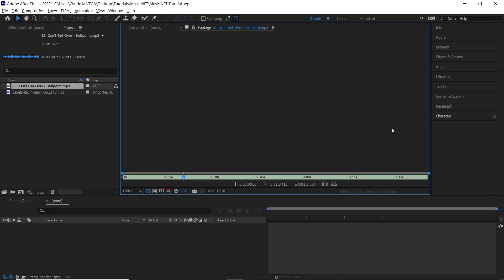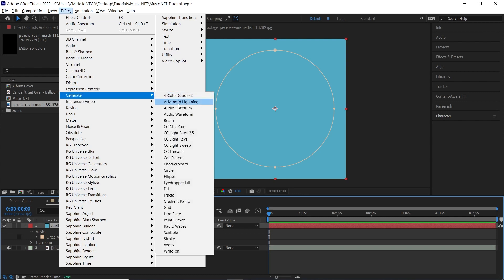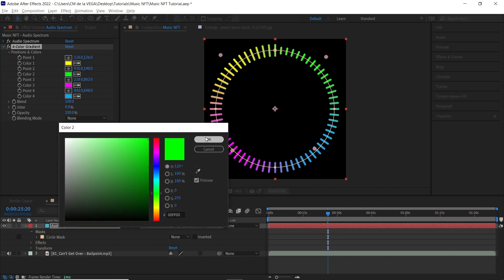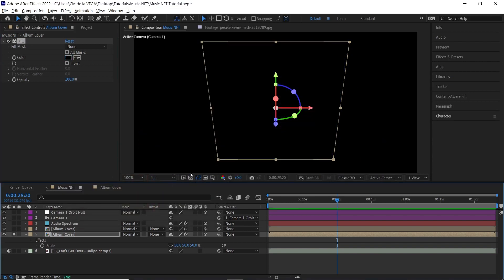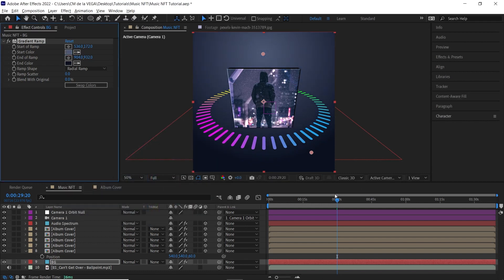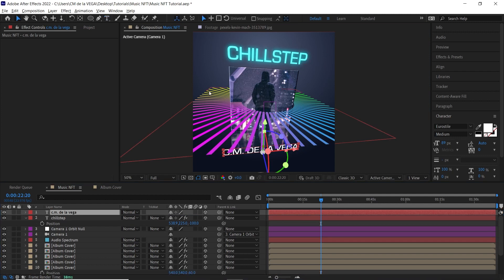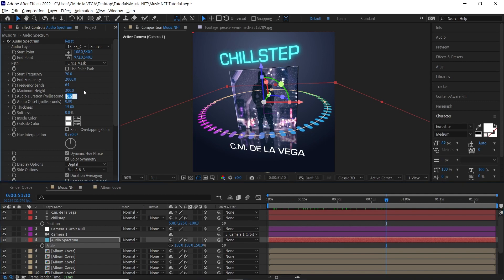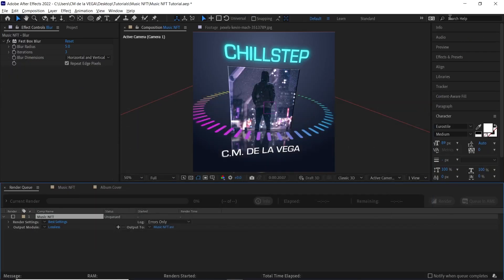Audio Waveform Visualizer Effect After Effects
🔑 My Drawing Tablets:
Wacom Intuos (Small/Non-Wireless) $79

Wacom Intuos Pro (Medium) $380